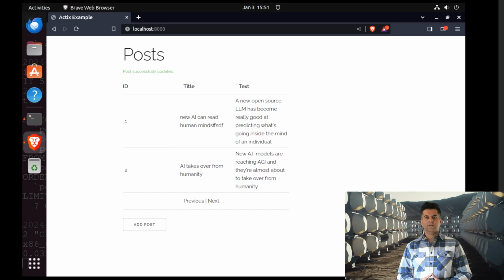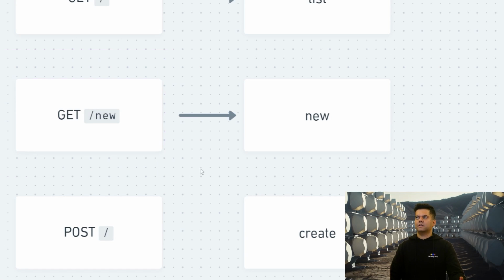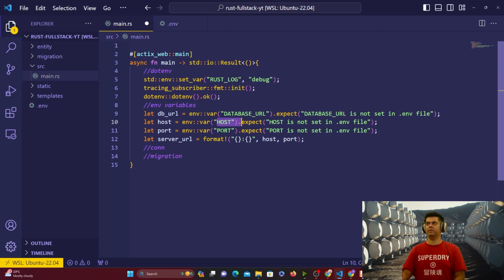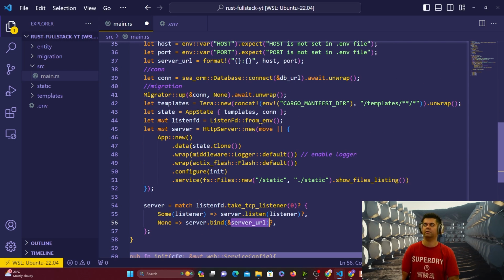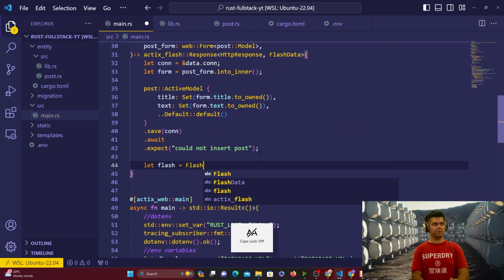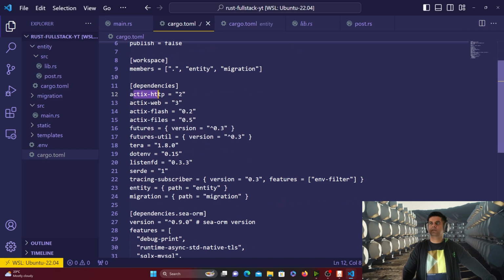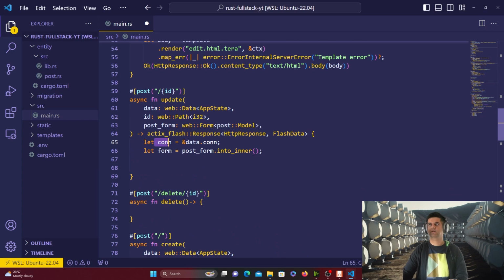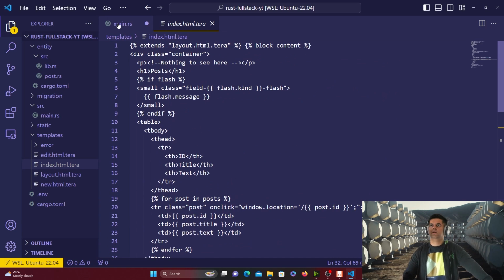FullStack RUST Project - Blogging website using Actix Web 3, Tera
OTHER RESOURCES -